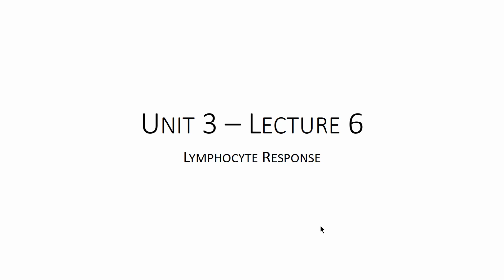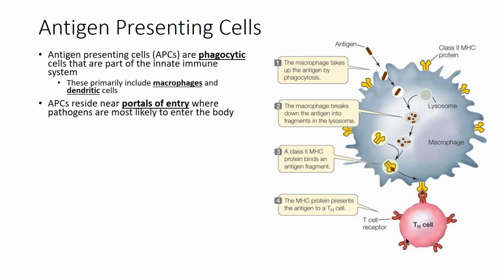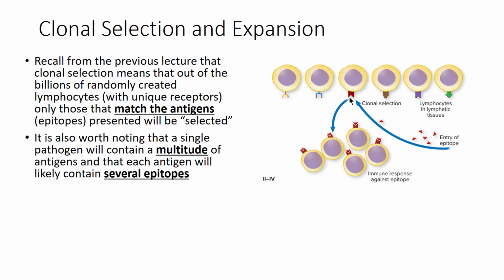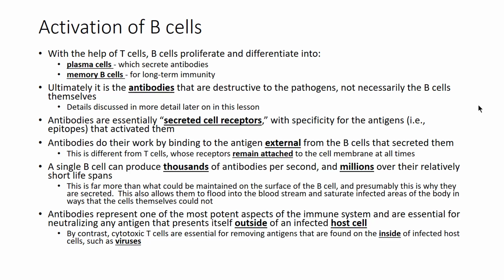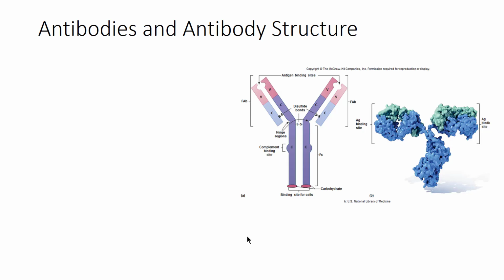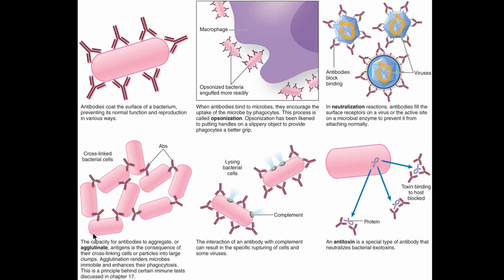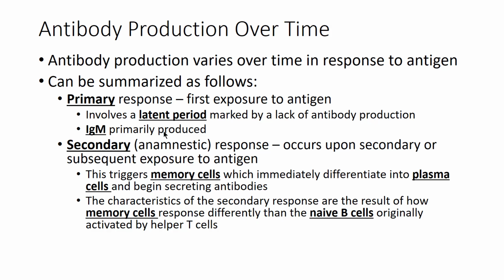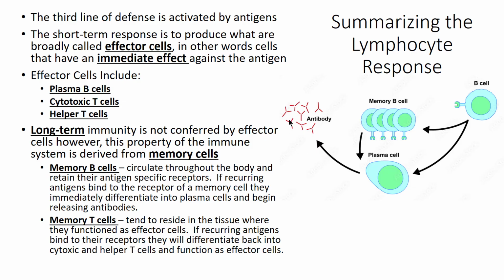Unit 3 - Lecture 6 - Lymphocyte Response